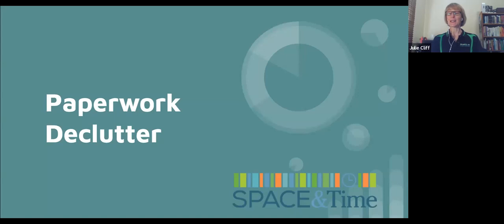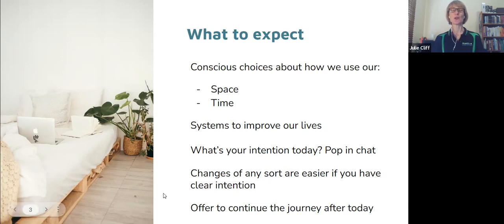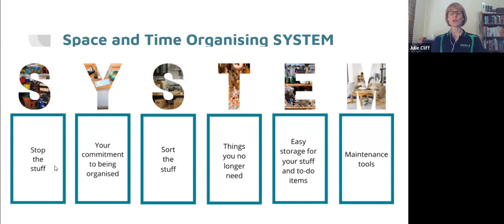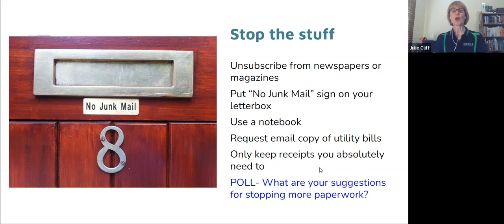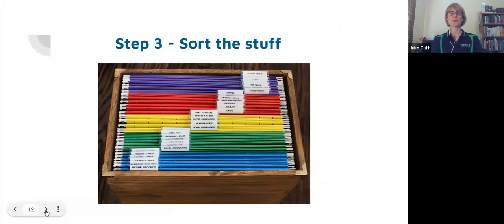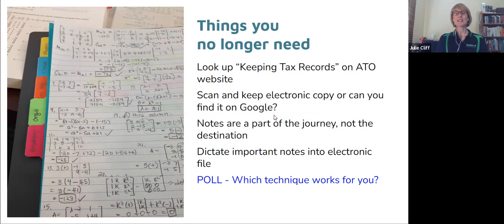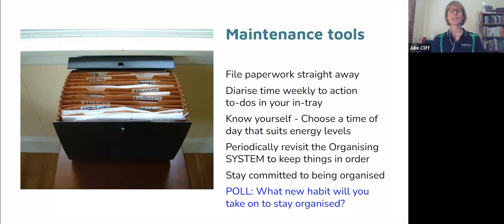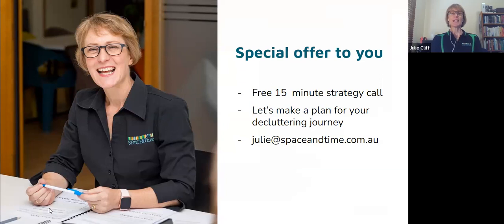Paperwork Declutter 19th January 2023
Organised paperwork can make such a difference to how easy your life is.
Organising and reducing the amount of paper documents you have accumulated over time is the process of decluttering your workplace of paperwork. This can include anything from old magazines and newspapers to bills and receipts. The goal of decluttering paperwork is to keep only the records that are significant or required and to eliminate any files that are no longer needs. Sorting through your papers, getting rid of anything that is no longer necessary, and putting the documents that are left in folders or binders will help you accomplish this. Your paperwork can be organized to save space, lessen stress, and make it simpler to locate crucial documents when you need them.

TIMESTAMP:
Intro: 00:00
Welcome: 01:00
What to expect: 03:28
Professional organiser: 05:10
Introducing the SYSTEM: 07:30
Stop the stuff: 09:24
Your commitment of being organised: 19:18
Sort the stuff: 24:52
Things you no longer needs: 29:08
Easy storage for your stuff: 40:05
Maintenance tools: 48:57
Closing: 54:35